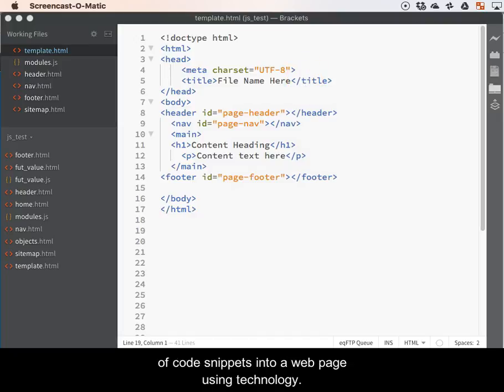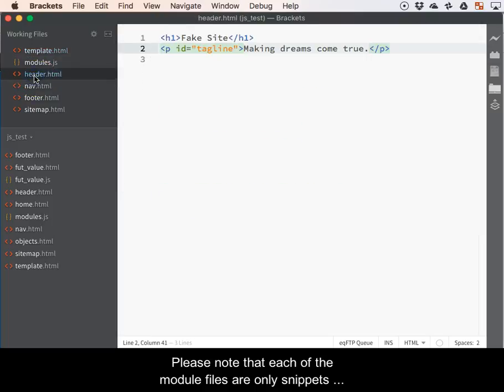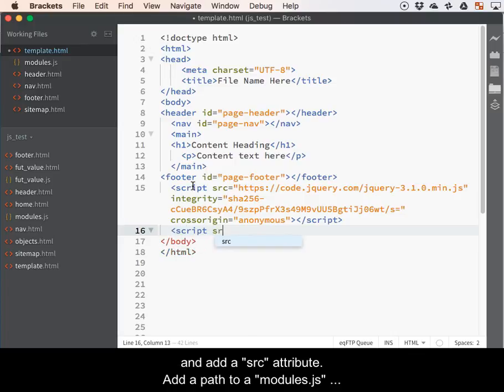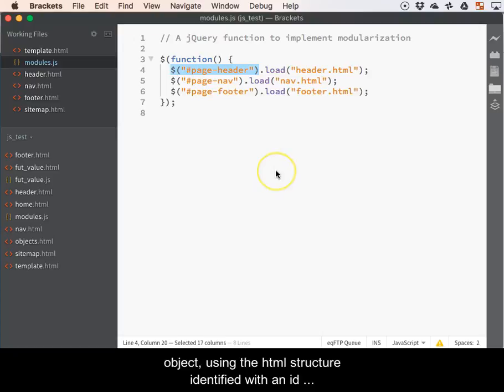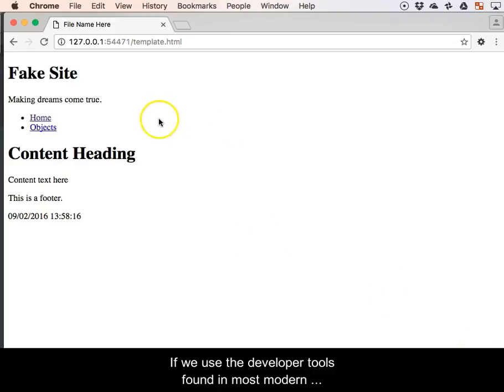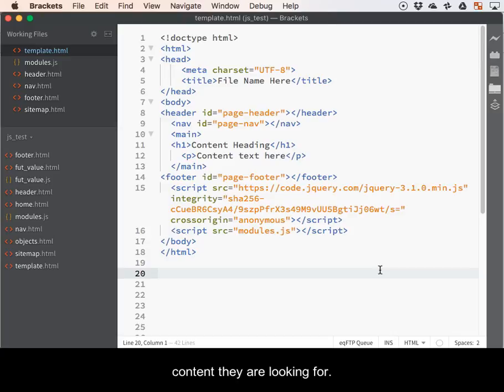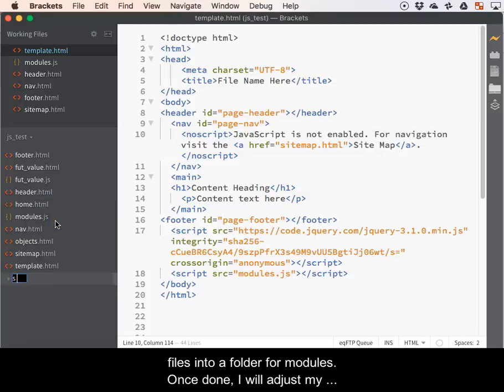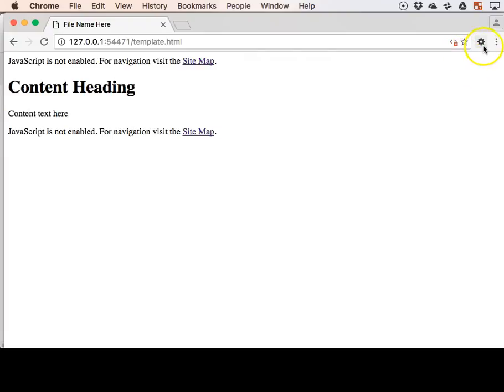JavaScript Modularization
This web fronted development video demonstrates the use of jQuery to modularize (load) html snippet files into an html template.